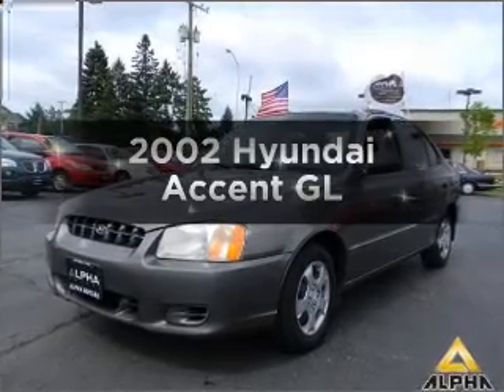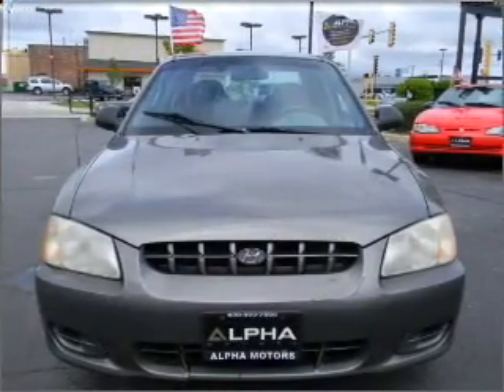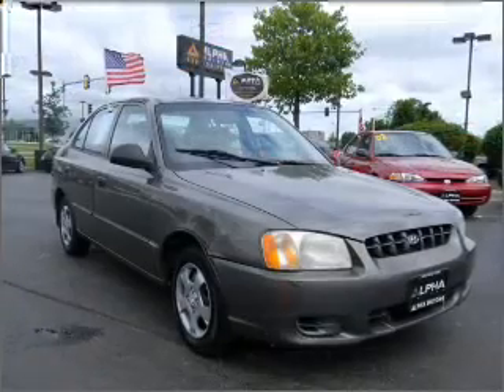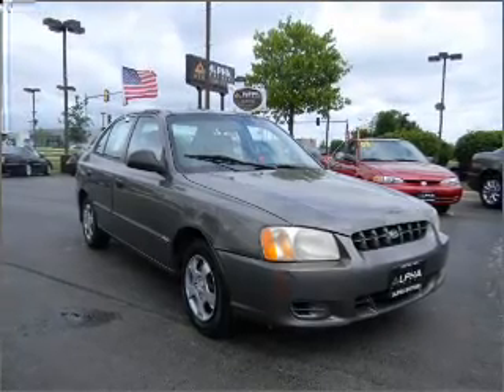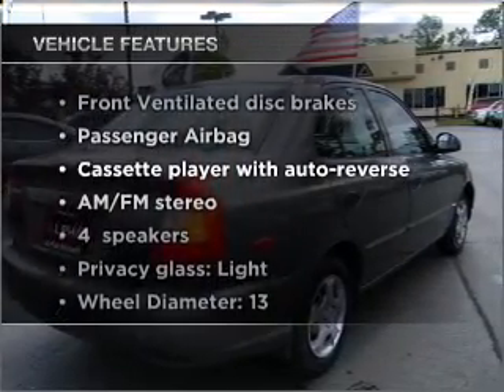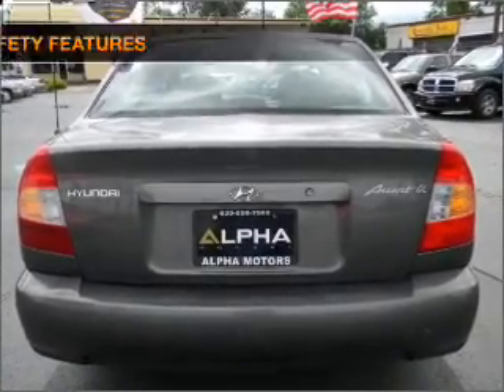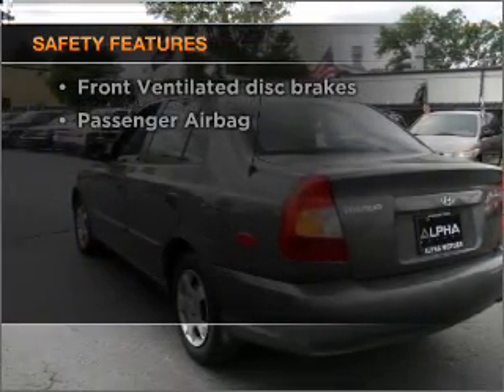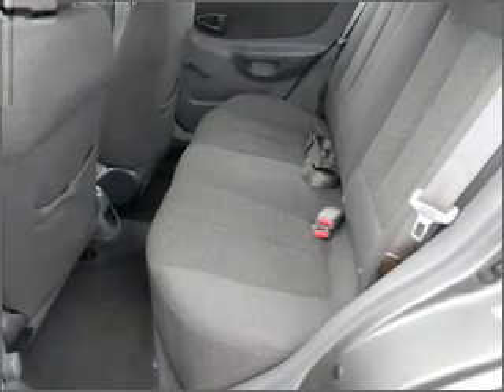2002 Hyundai Accent - Westmont IL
Year: 2002
Make: Hyundai
Model: Accent
Trim: GL
Engine: 1.6 liter inline 4 cylinder 16 valve
Transmission: Automatic
Color: Gray
Mileage: 156169
Address:
311 East Ogden Ave